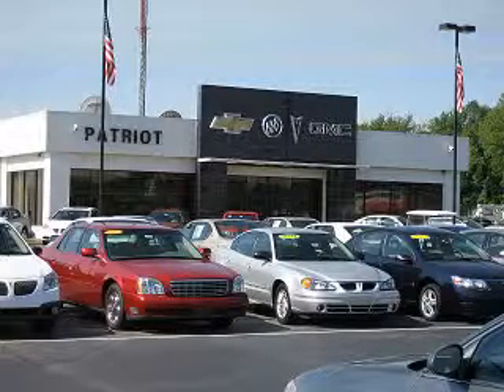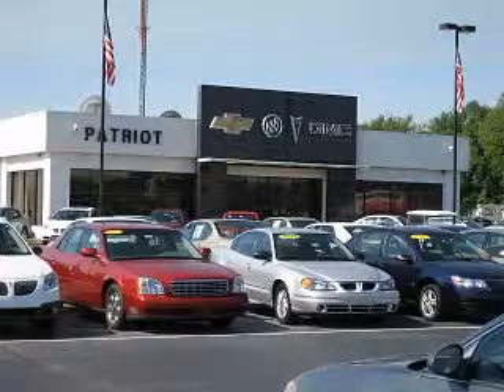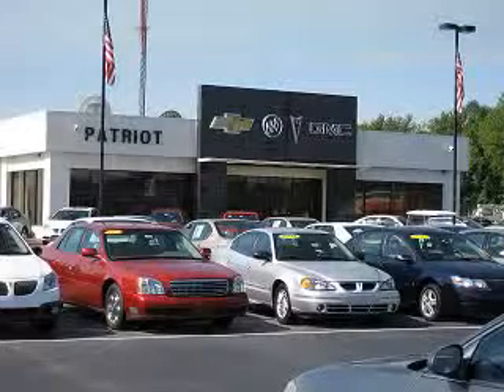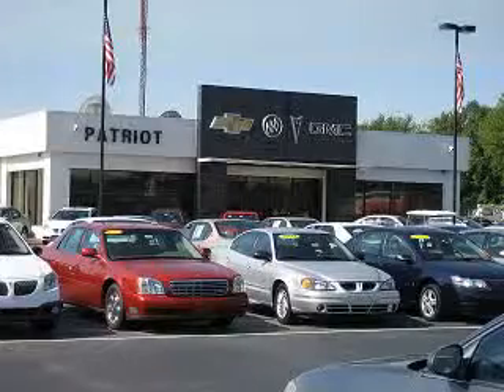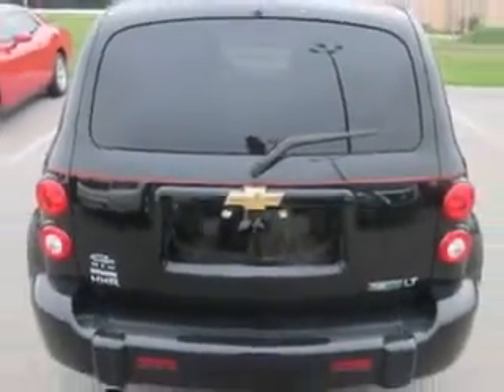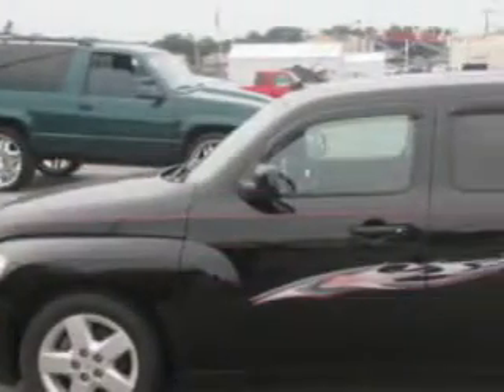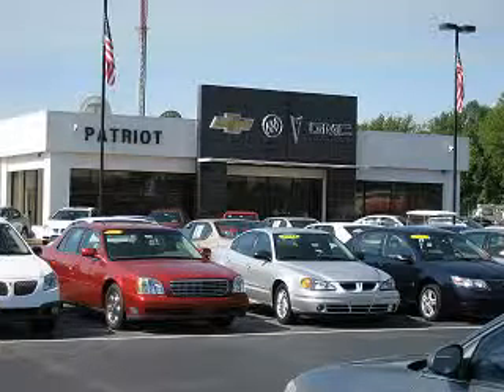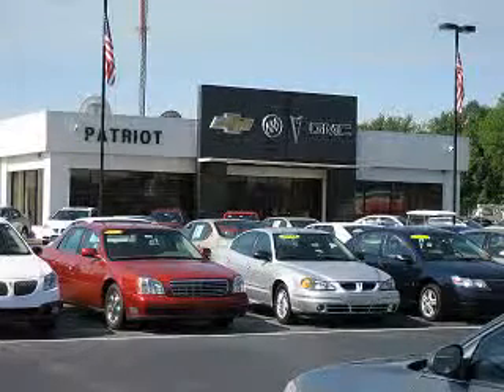2010 Chevrolet HHR Patriot Chevy Buick GMC Princeton, IN 47670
Chevrolet HHR Check out this Black Chevrolet Hhr Wagon, equipped with a 4 Cylinder engine and an automatic transmission with 71,045 miles. Enjoy an impressive 30 miles to the gallon on this great car with features like Keyless Entry System, 5 Passenger Seating, Power Driver's Seat, Alloy Styled Wheels, Tire Pressure Monitoring System, on steering wheel audio and cruise controls, and much more. Enjoy the drive and have peace of mind in this Chevrolet Hhr. See us at Patriot Chevy Buick GMC today!
MILES: 71,045
VIN:3GNBABDB9AS603317

2843 State Road 64 West
Princeton, Indiana 47670